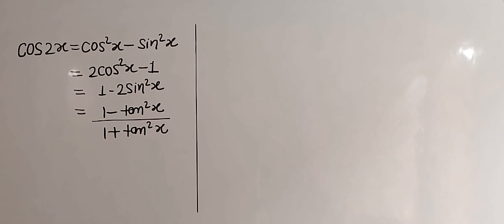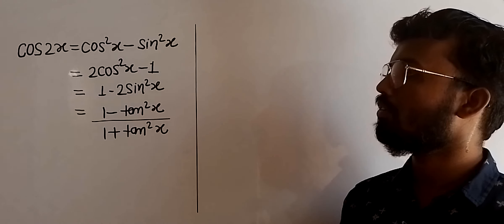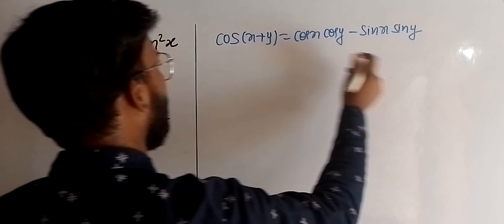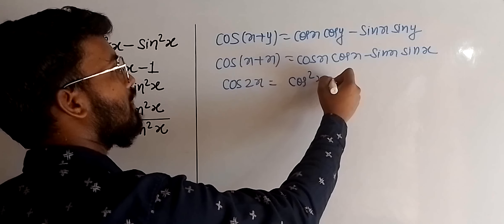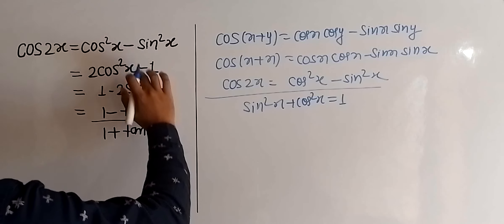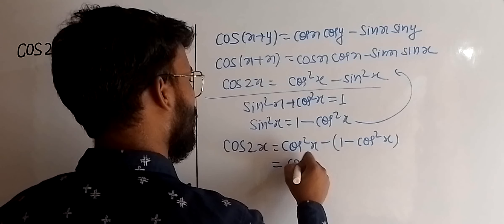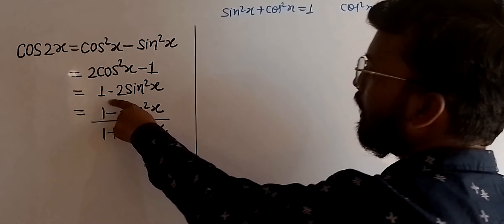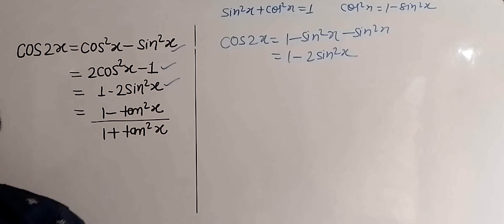Class-11 / cos 2x के Formulae और Proof याद करने की Trick सीखें केवल 5 Minutes में! By -Himanshu Sir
Class-11/ कक्षा -11/cos 2x ke सभी formulae और Proof ko याद करने की Trick सीखें केवल 5 मिनट में  By-Himanshu सर
Learn  the all four formulae of cos 2x with proof and trick within 5 minutes by Himanshu Sir

@Navodaya Academy

Class-11 NCERT Mathematics